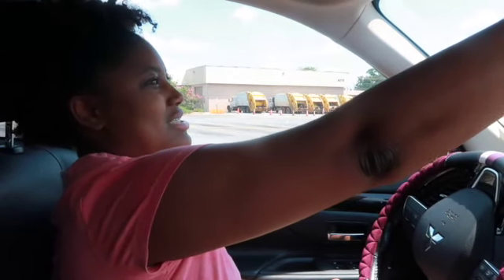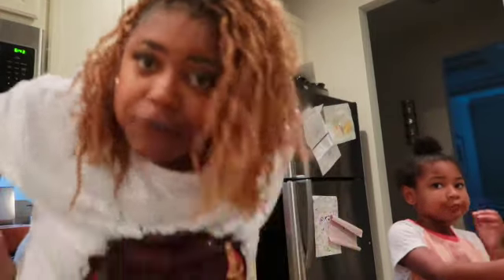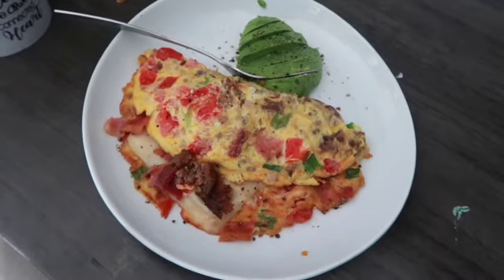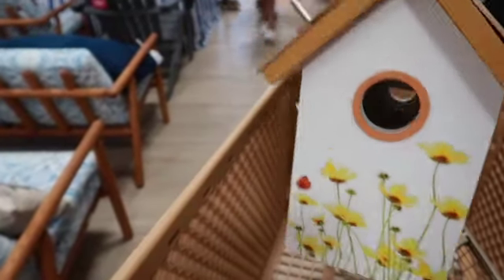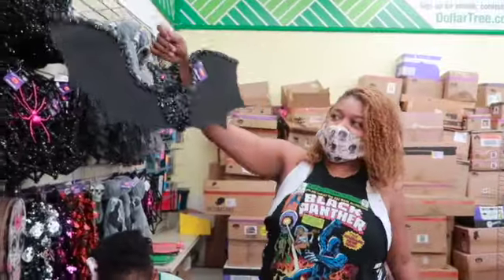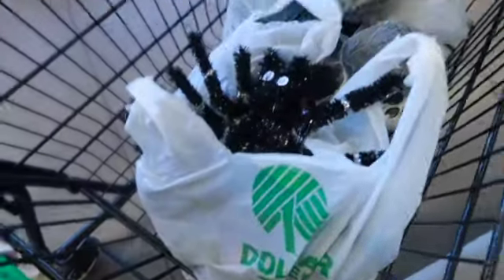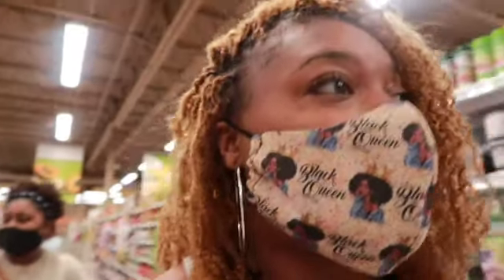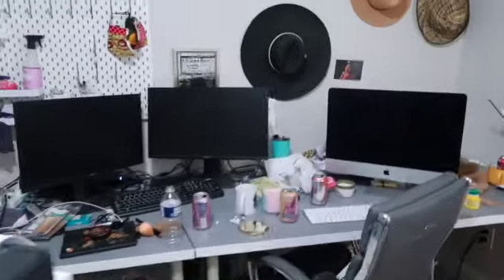I can't believe she said that?! 👀| Shop with us | Teaching Z to drive 😬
LATER Y'ALL!!

FUNNY MOM, HILARIOUS WIFE, AWESOME HUSBAND AND OUT OF THIS WORLD CHILDREN!

FAQ:
What camera do I use? Canon G7x & Canon EOS Rebel T7i
What editing software do I use? Final Cut Pro X and iMovie